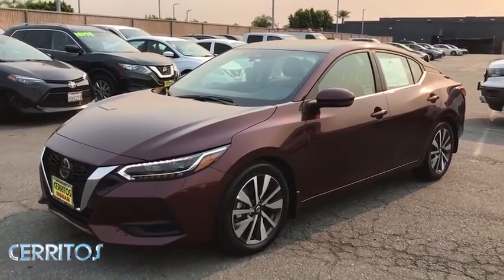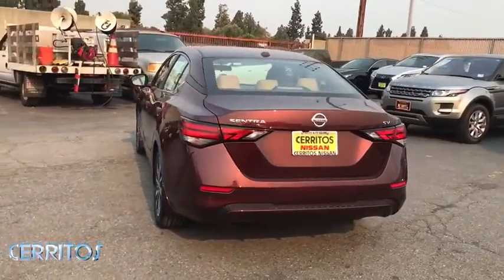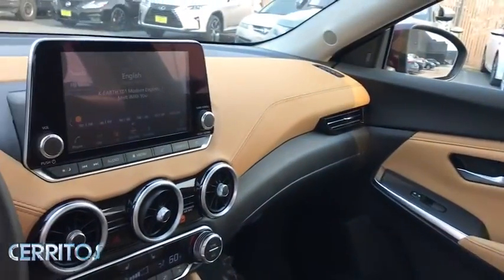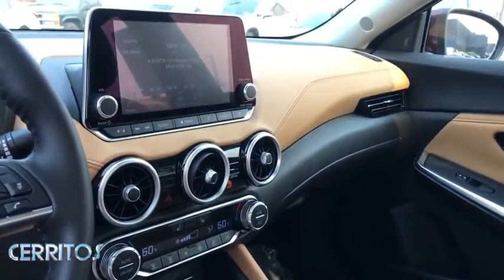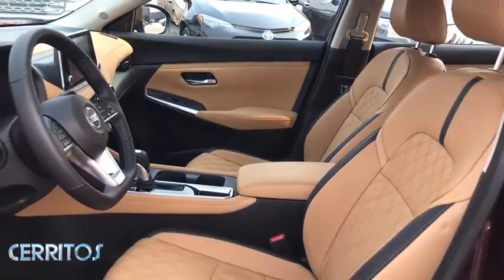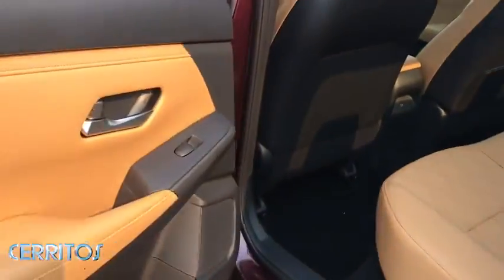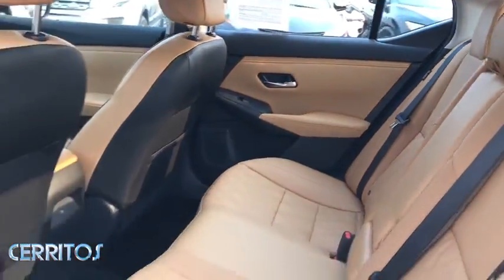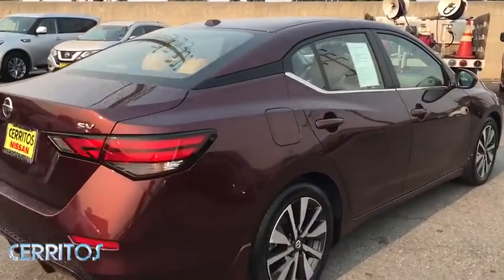2020 Nissan Sentra Cerritos, Los Angeles, Anaheim, Huntington Beach, Long Beach, CA U2001219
Rosewood Metallic Used 2020 Nissan Sentra available in Cerritos, California at Cerritos Nissan. Servicing the Los Angeles, Anaheim, Huntington Beach, Long Beach, CA area.

Cerritos Nissan
18707 E. Studebaker Rd

**MP3** **BLUETOOTH** **BACKUP CAMERA** **NON SMOKER** **ALLOY WHEELS** **EXTRA CLEAN** **LEATHER** CVT with Xtronic Cafe Latte Leather. Priced below KBB Fair Purchase Price! Clean CARFAX. Odometer is 861 miles below market average! 29/39 City/Highway MPG SV FWD CVT with Xtronic 2.0L DOHCCerritos Nissan Keeping it Simple! Cerritos Nissan is a well-recognized dealership located on the border of LA and Orange County. We proudly serve LA County Orange County Riverside San Diego and San Bernardino counties.